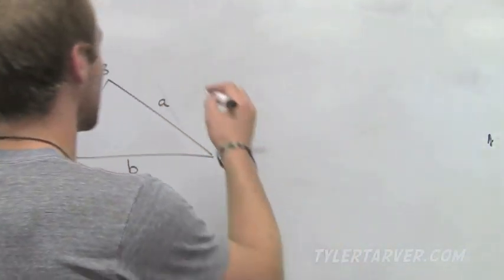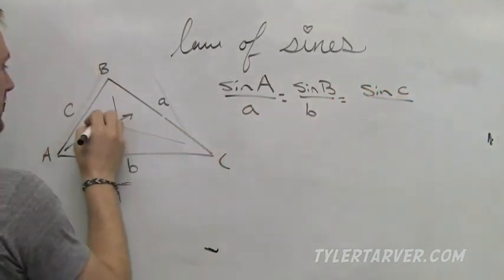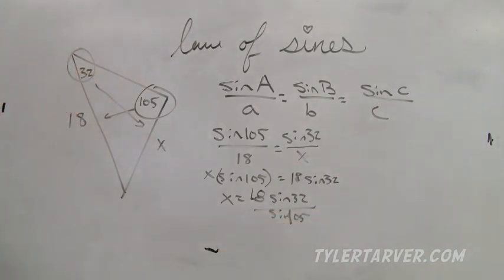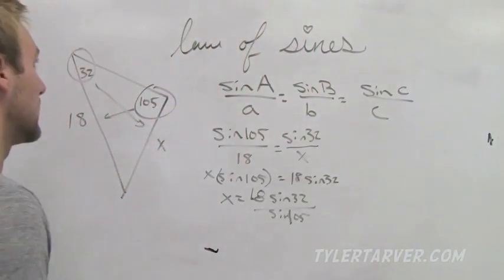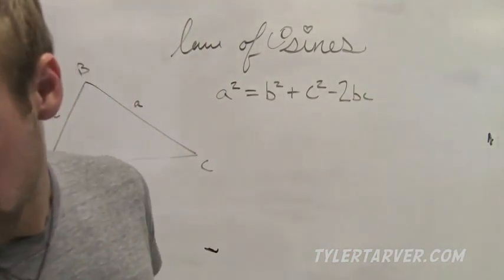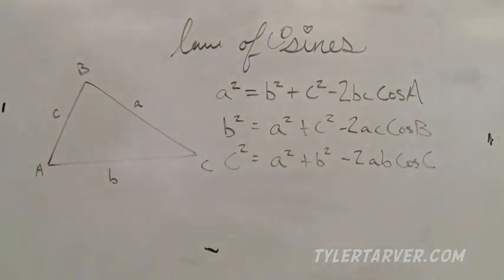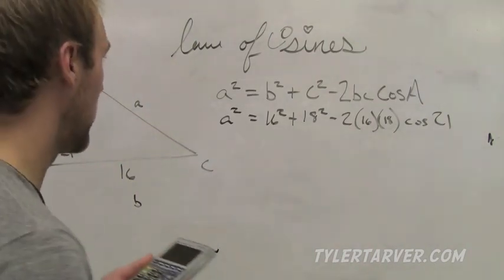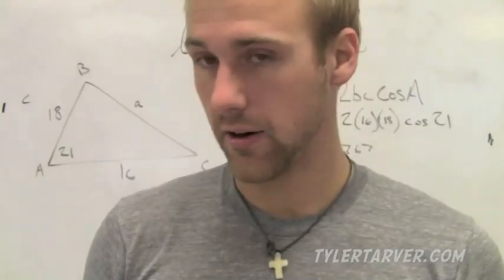Law of Sines and Law of Cosines // GEOMETRY